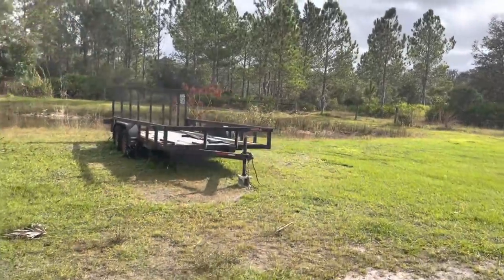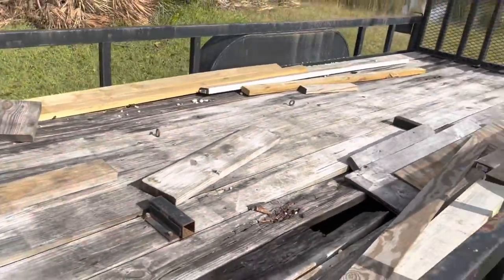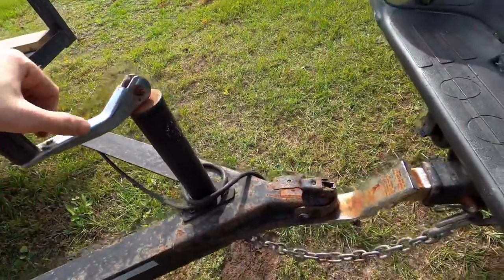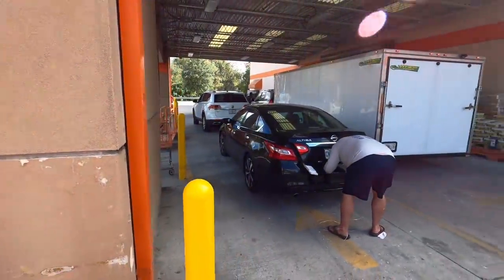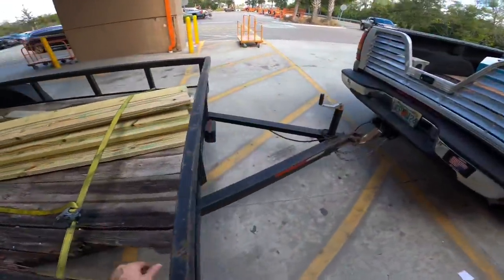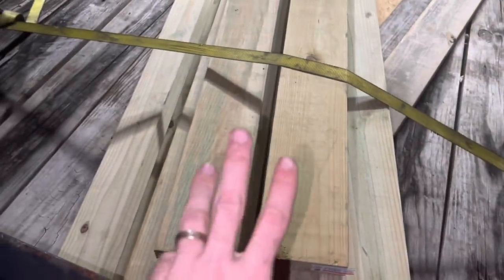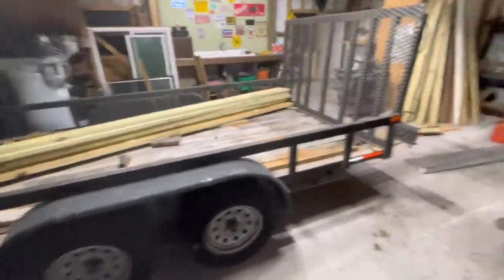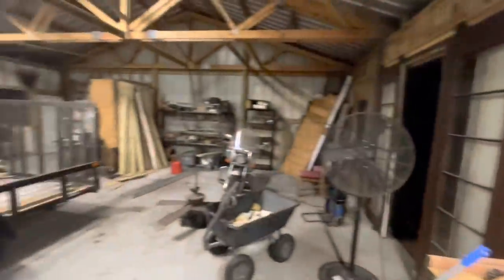Trailer Rehab! Rotted out Deck! Long time coming!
Bahco "Frustrated" Plies AWESOME tool!
Brake Caliper Compressor
GearWrench Hose Clamp Pliers